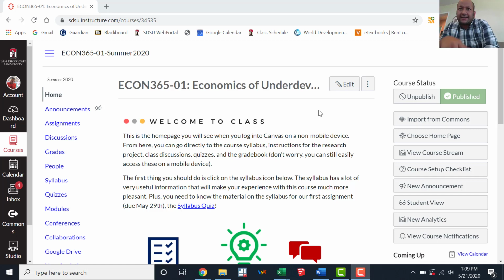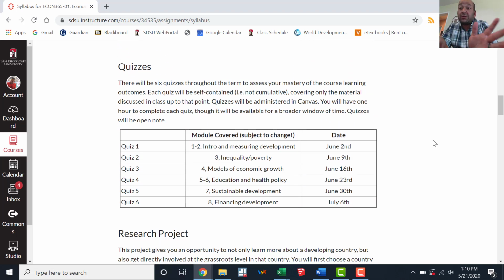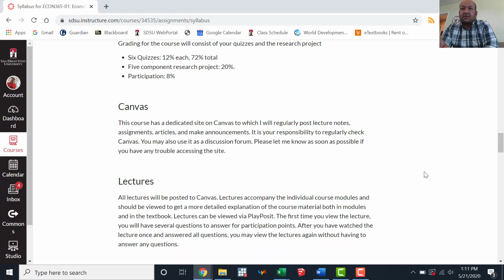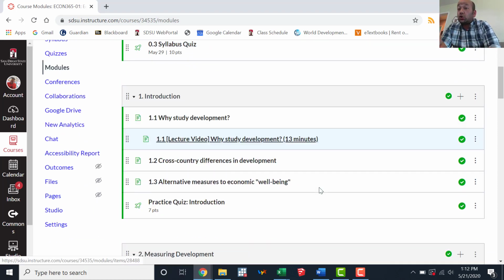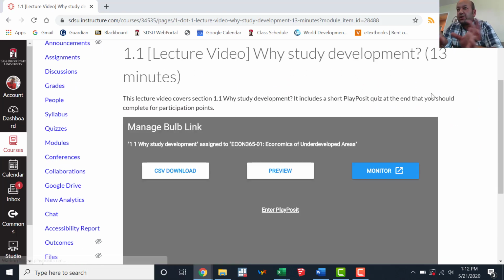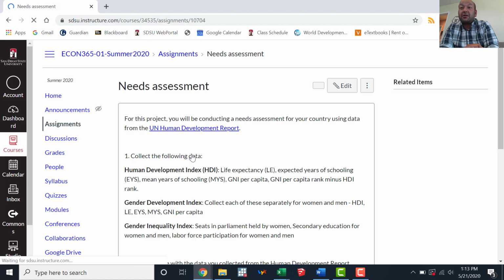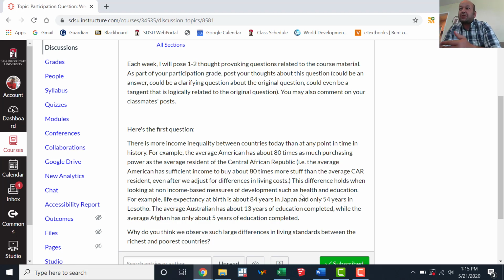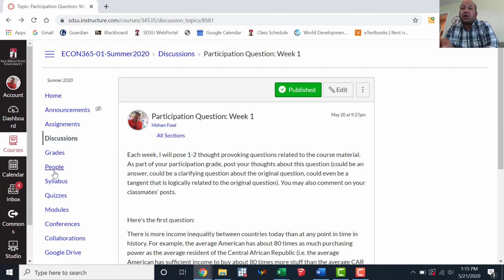Canvas Walkthrough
A brief walkthrough of the course's Canvas site.